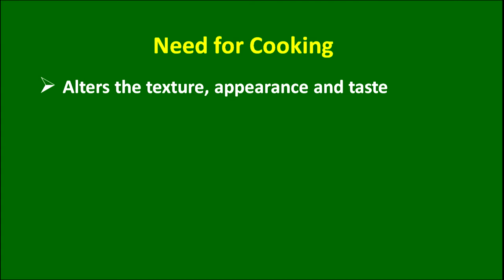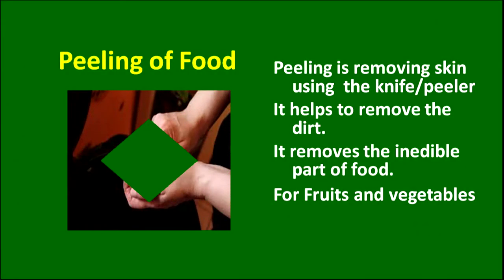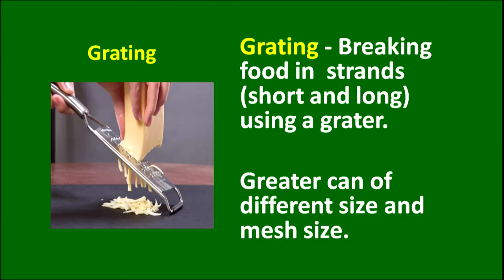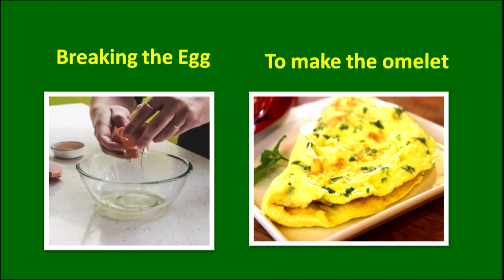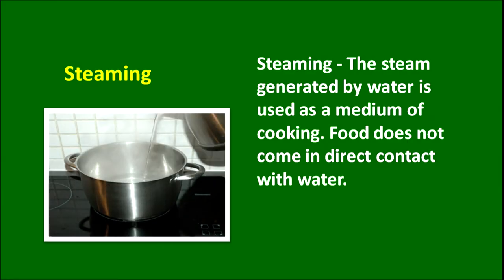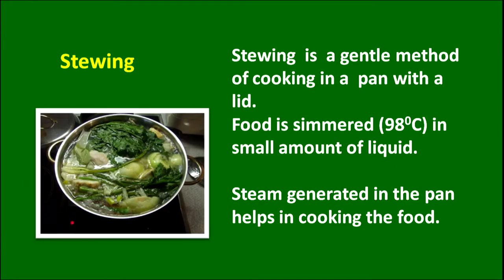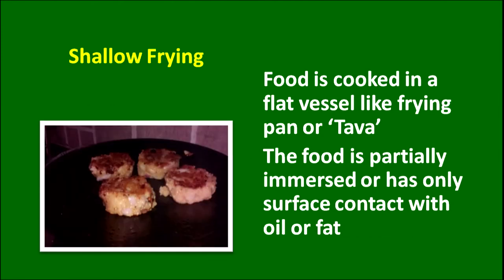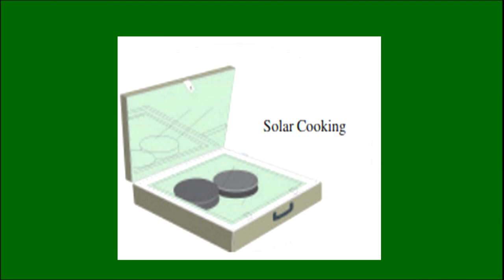H.Sc. - Cooking of food L-8 (321)